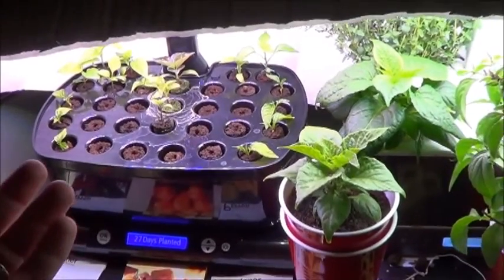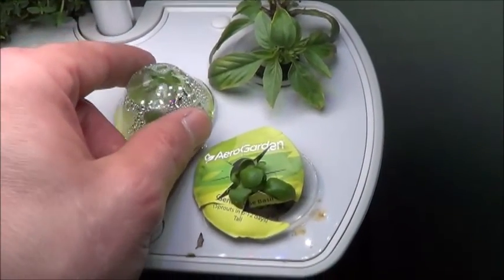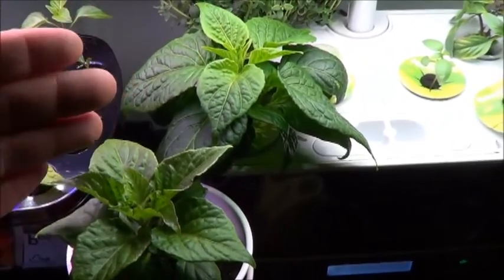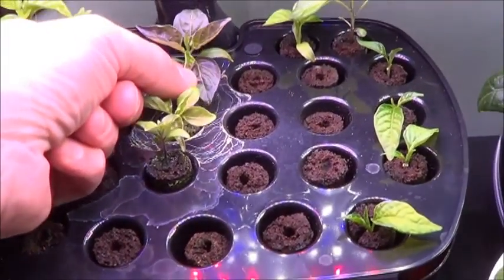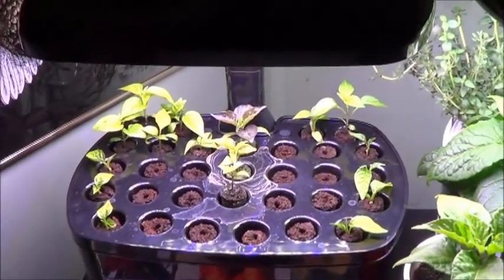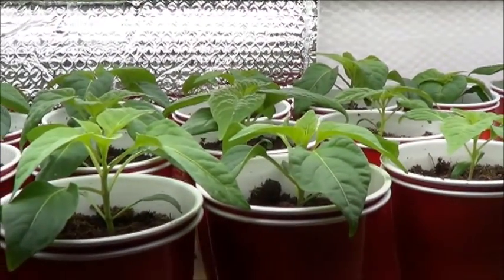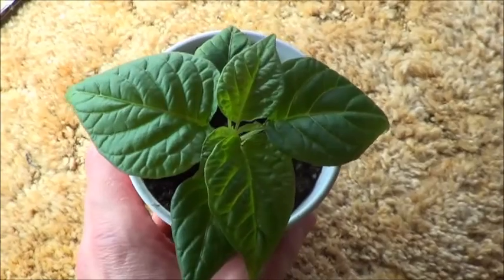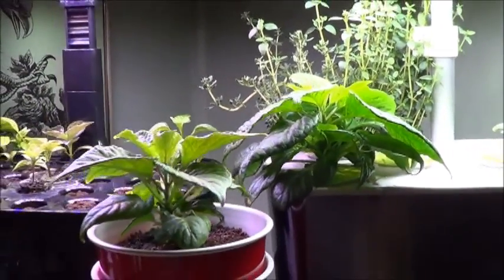New LED Shop Lights for the Bears Den Peppers AeroGarden Week 7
Week 7 for the Aerogarden Harvest already and that bad brains chili plant is growing like mad!  Those new LED shop light have arrived and are now in a quick DIY grow tent for the transplants from last week.  So far they are both impressively bright and surprisingly coot to the touch!
Thanks for checking out this quick AeroGarden Harvest update, happy gardening friends!